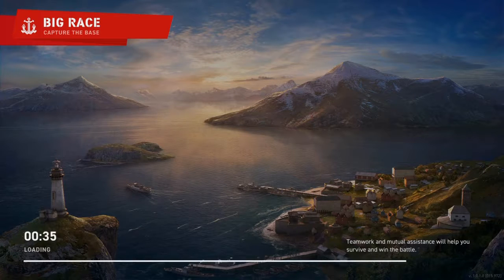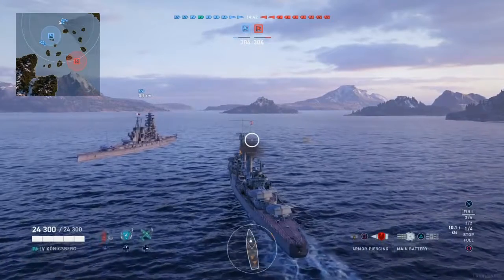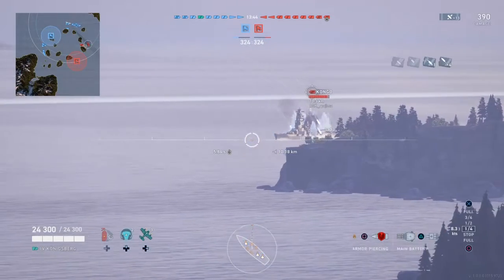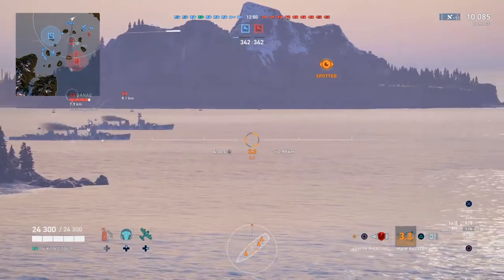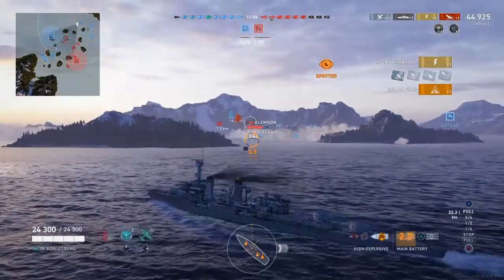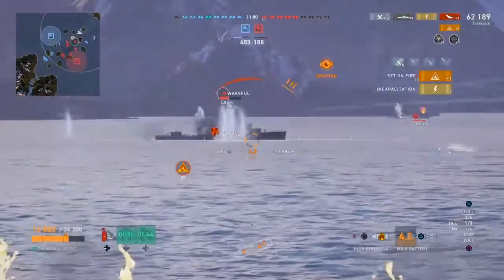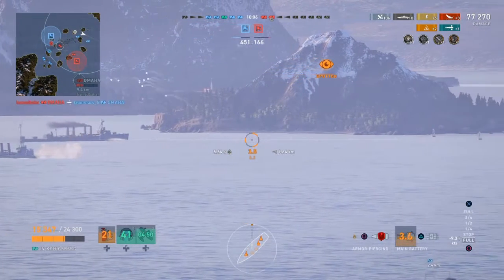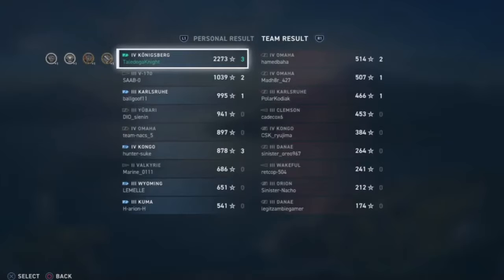Konigsberg: Clubbing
Today I do some seal clubbing in the Konigsberg in a low tier scrap of some proportion. I try to show off the great dispersion, 360 degree turret capabilities, and torpedoes as we give the business to some unsuspecting, courage high, hit-point low captains.